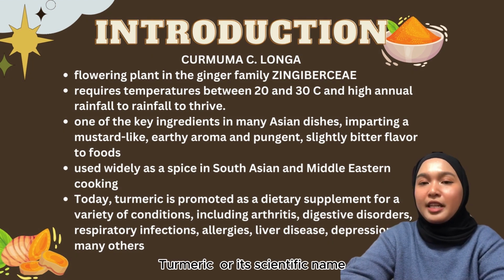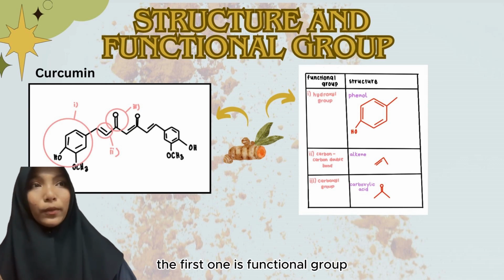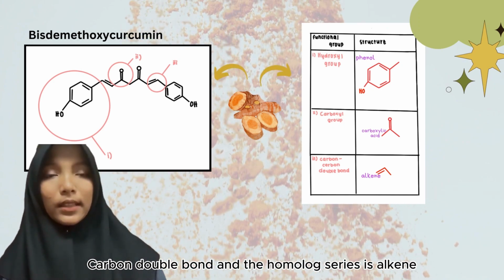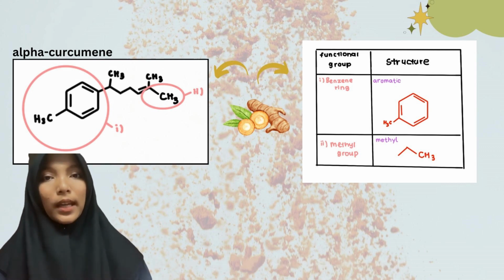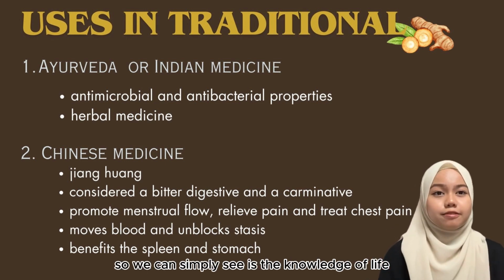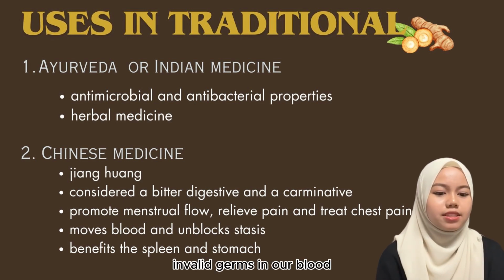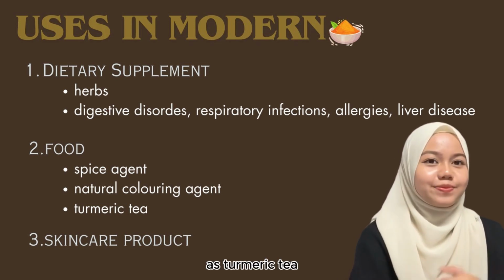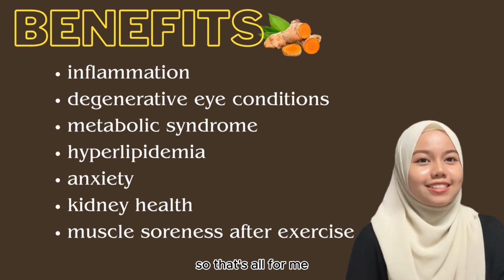ORGANIC CHEMISTRY IN TURMERIC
hai everyone , we are from Falculty Applide science and from class AS1203K , We are present to you our group assignment